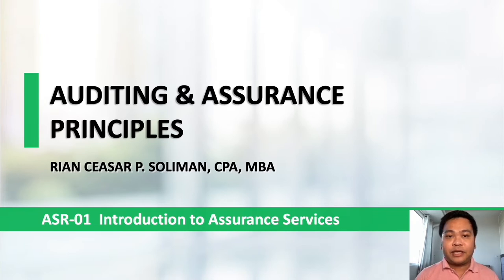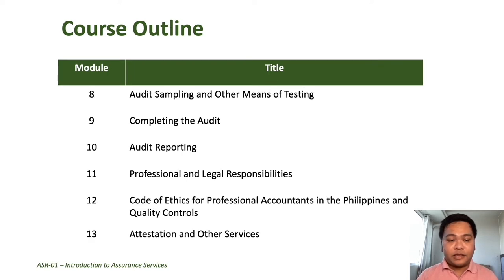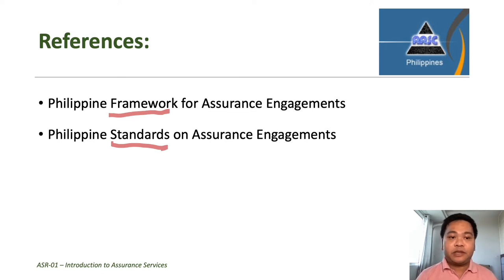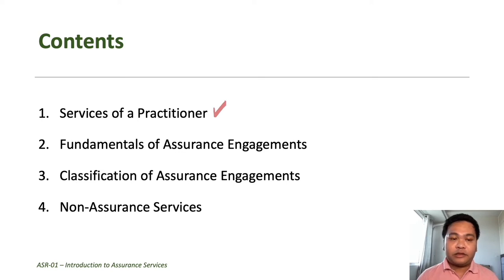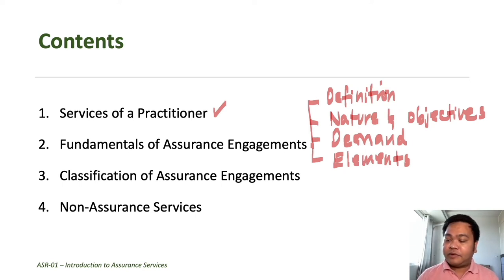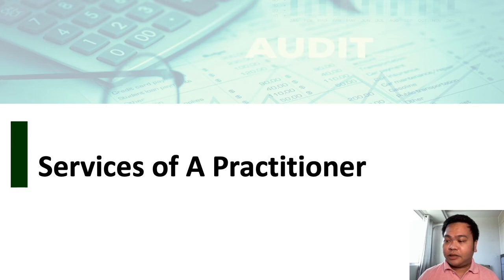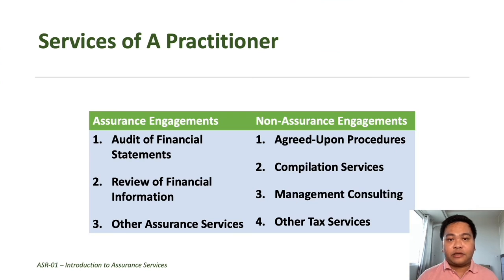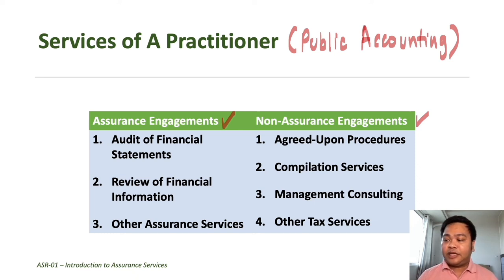ASR 01 (Part 1 of 7) Intro to Assurance Services | CPA Exam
This video lecture is part of the course Auditing and Assurance Principles 2021. This video lecture is ASR-01 Introduction to Assurance Services (Part 1 of 7) This part covers the following chapters:

00:00 Introduction
02:20 Distinction of Framework from Standards
03:00 Contents
04:58 Services of a Practitioner